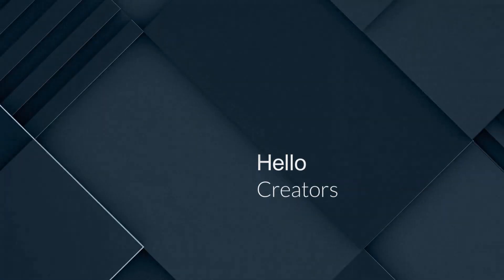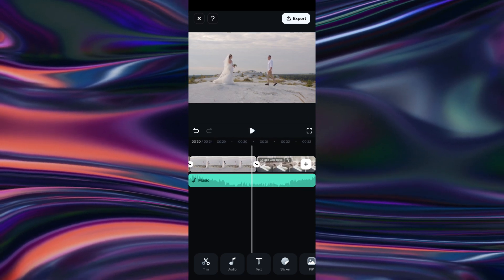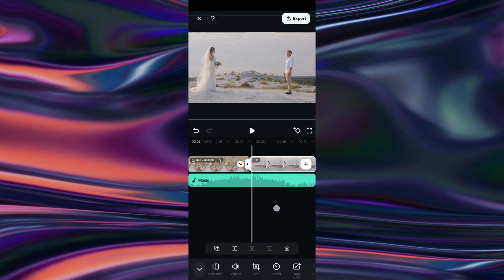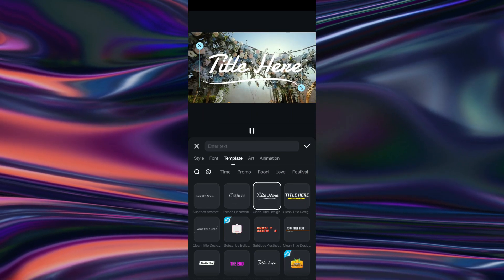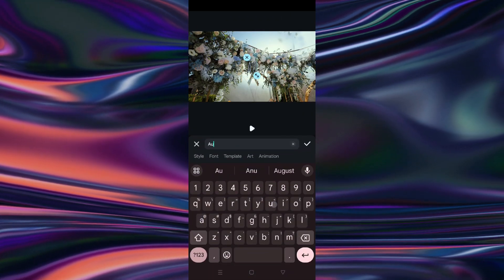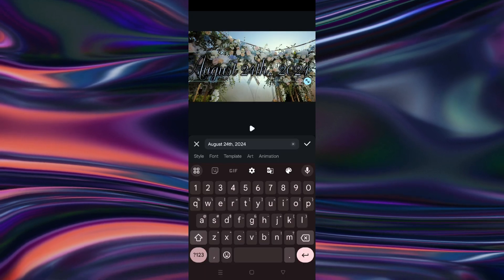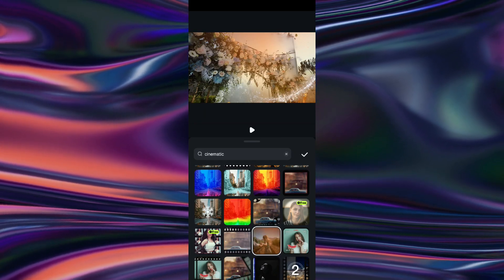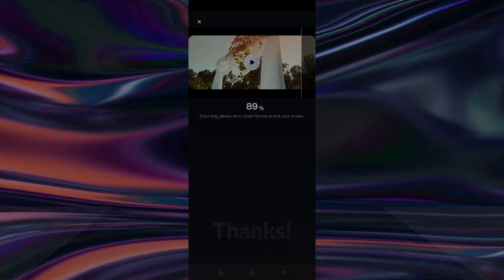Edit Your Wedding Videos to A MOVIE! using Filmora Mobile App